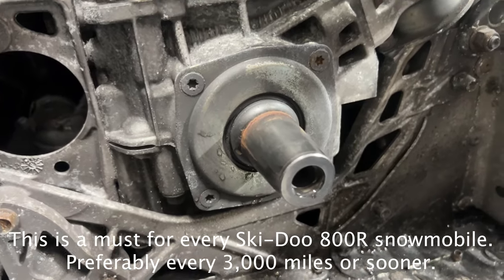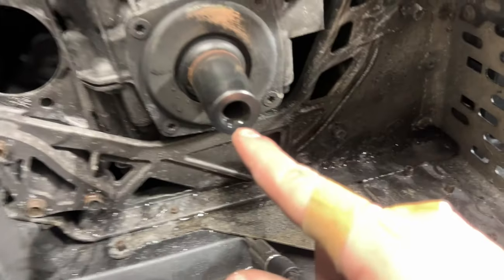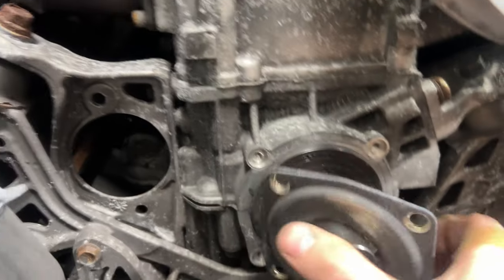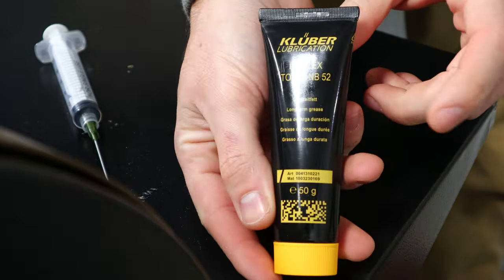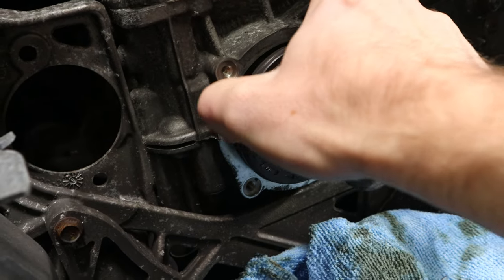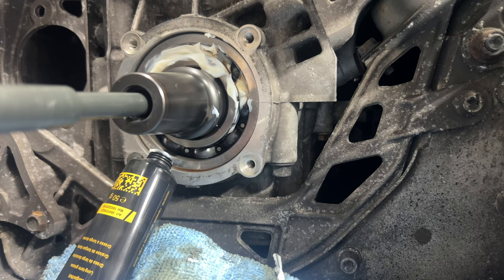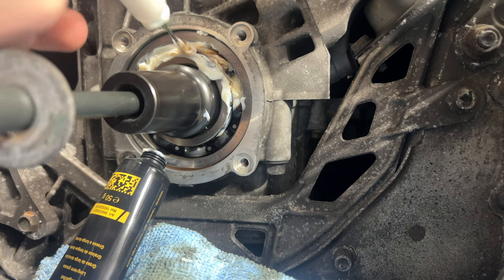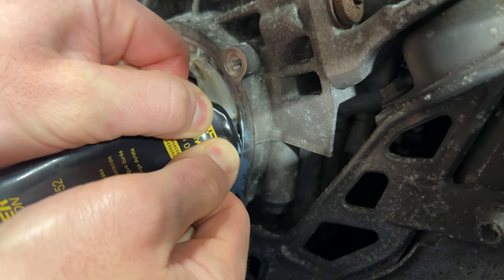Not Doing This Will 100% BLOW Your Ski-Doo Snowmobile Engine!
Greasing your Isoflex bearing is a key maintenance item that you should not skip out on if you have an 800R or MXZ600 snowmobile. This can apply to other Skidoo Models as well.

ISOFLEX GREASE

SYRINGE SET

Teflon Tape

(Optional) OEM Bearing Seal